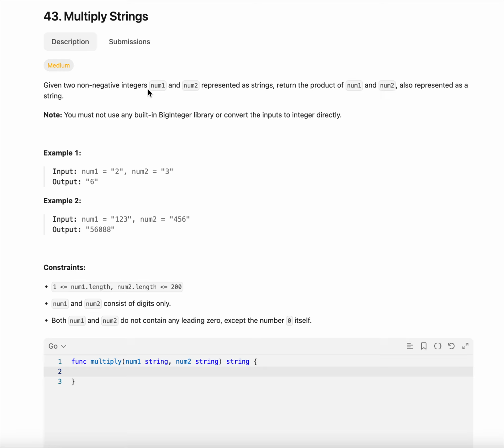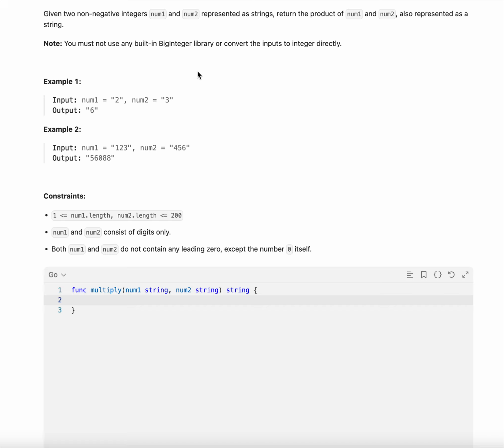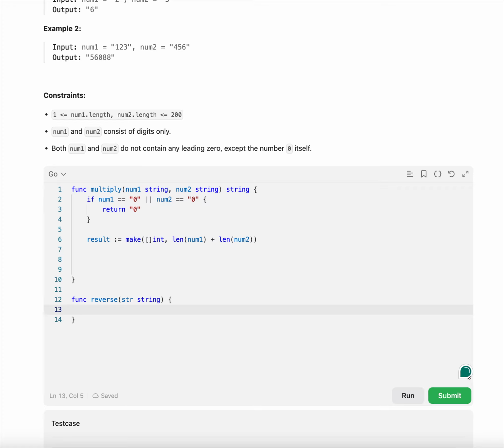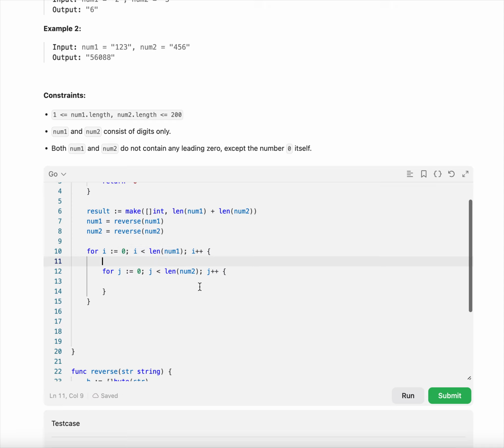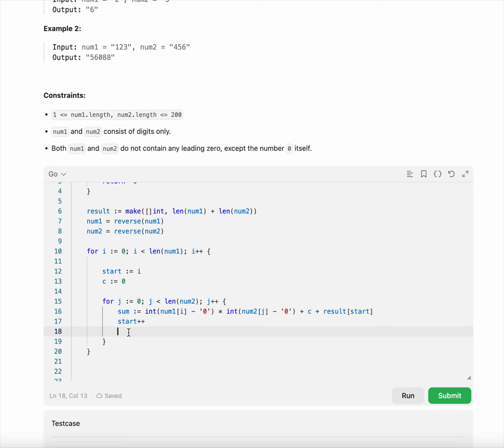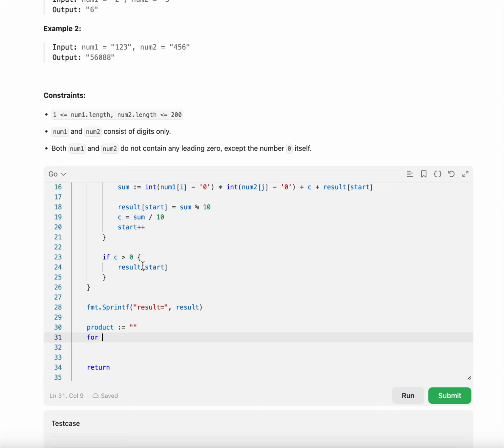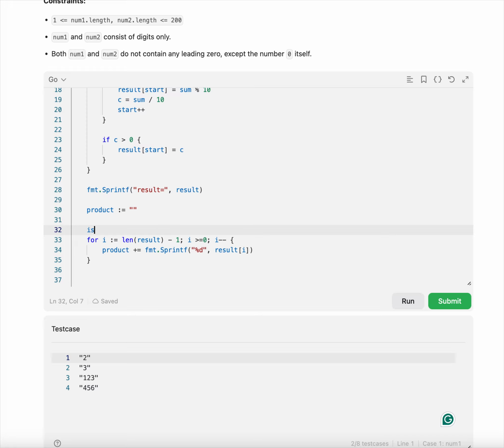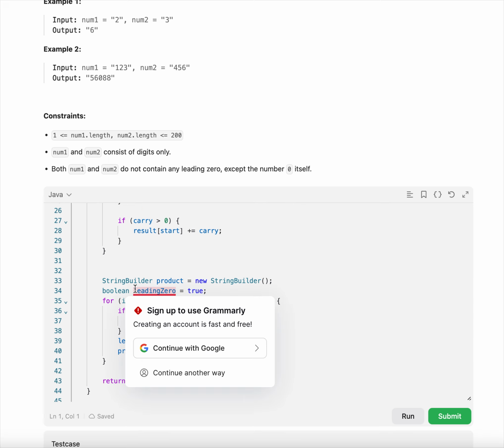LeetCode: 43. Multiply Strings(Golang & Java)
Problem: multiply strings
Difficulty Level: Medium
Algorithm: reverse string and multiply using two for loop
Programming Languages: Goalng & Java